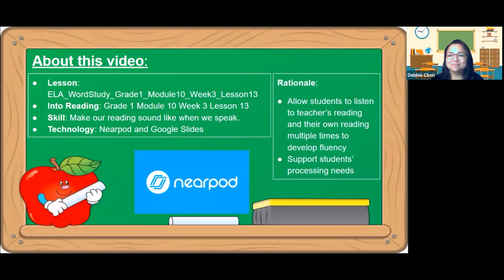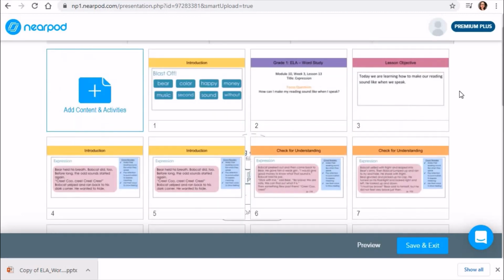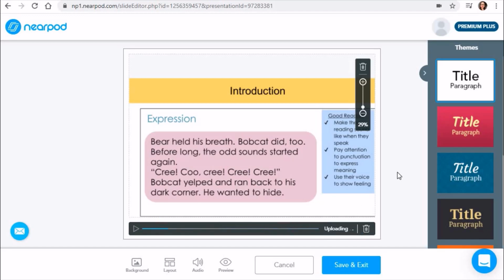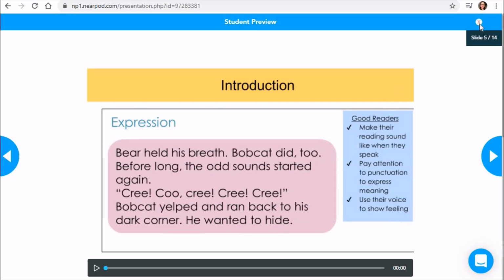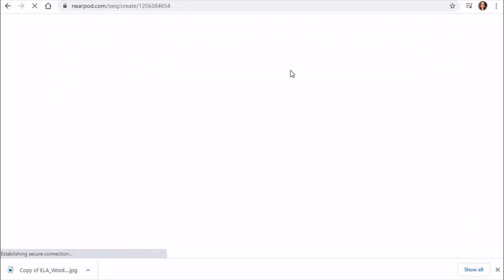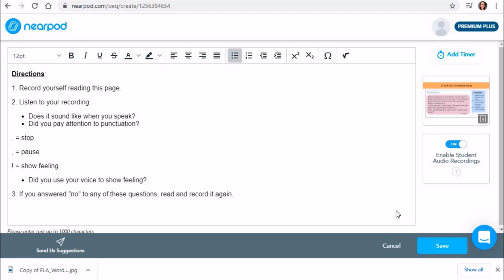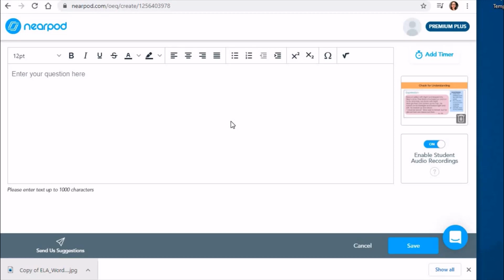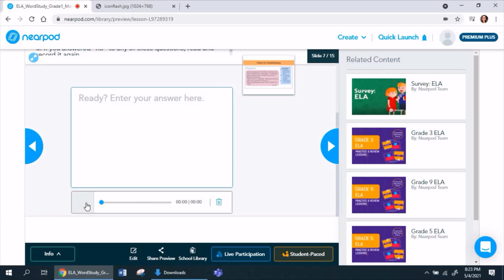ELA_WordStudy_Grade1_Module10_Week3_Lesson13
Use Nearpod to support students in developing their reading fluency.